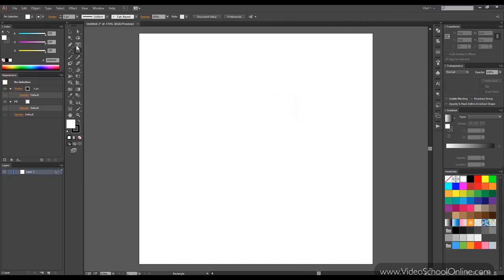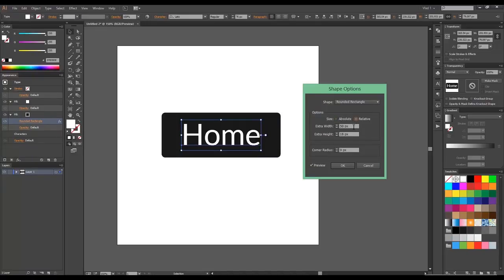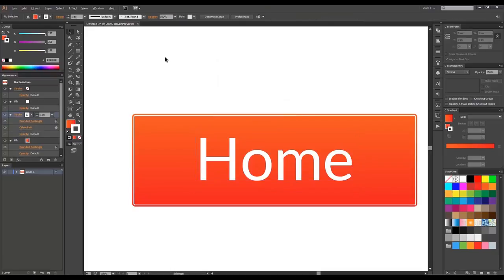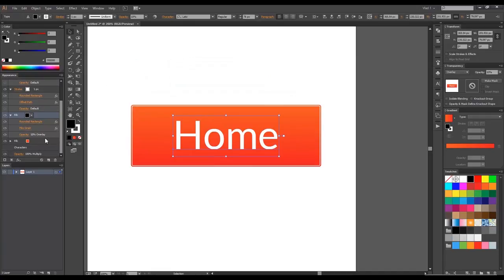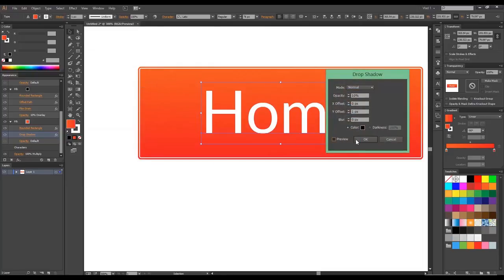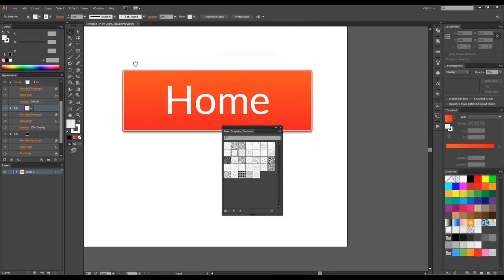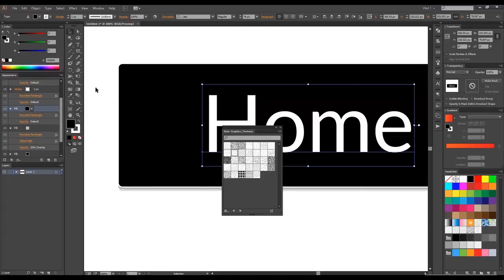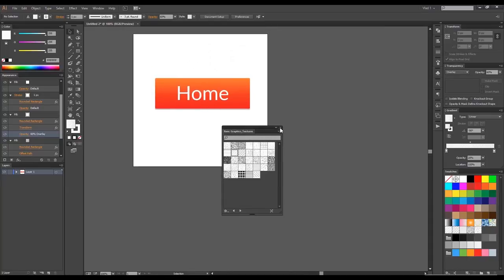Adobe Illustrator CC Tutorial - Part 52: Make Your Own Web Button in Adobe Illustrator